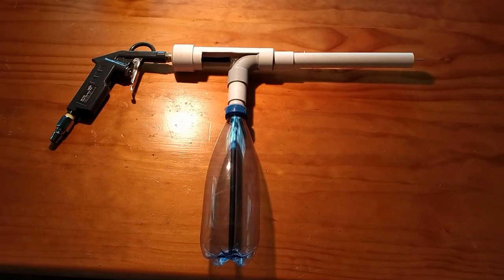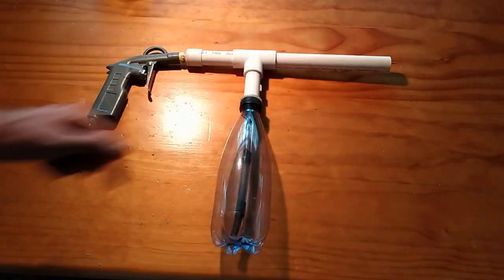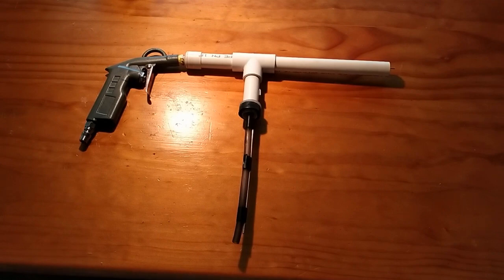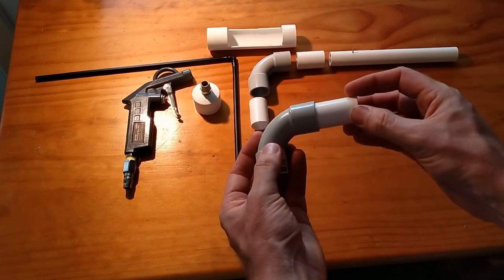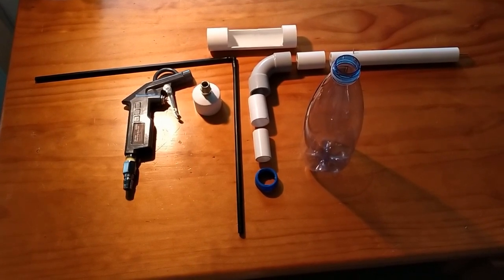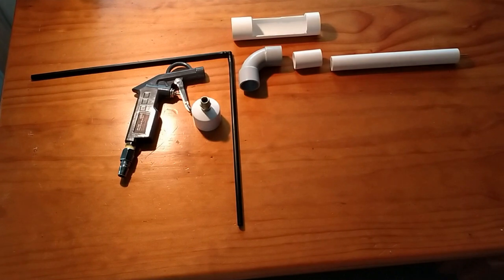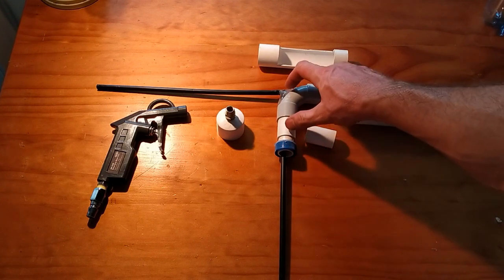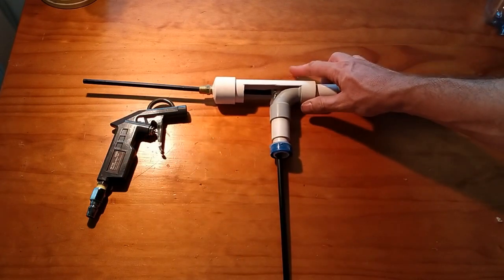2nd Generation Homemade Powder Coating Gun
Step-by-step build video on how to made my 2nd generation powder coating gun. There were a few issues with the first gun I wanted to improve on.